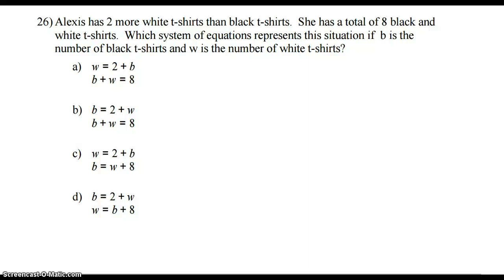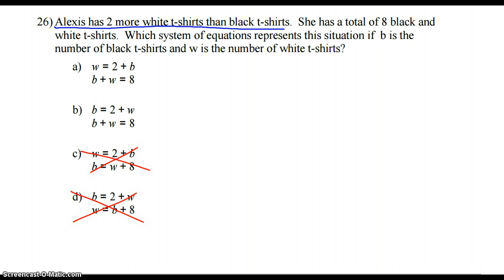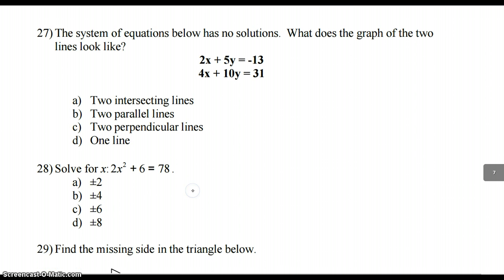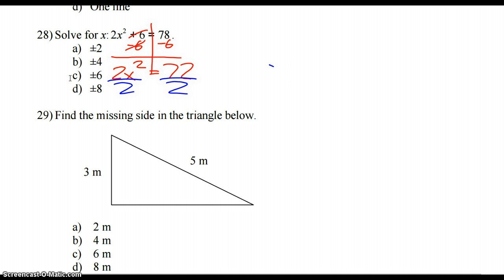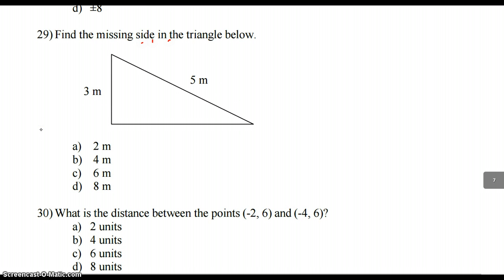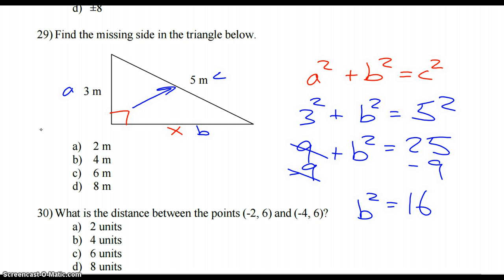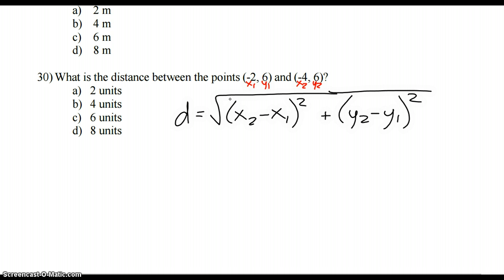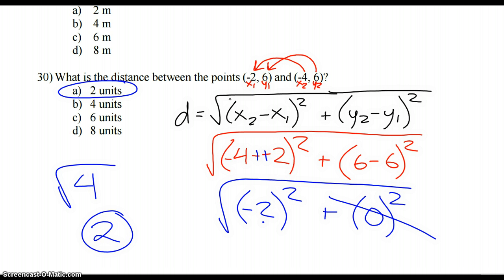MCA 26 - 30